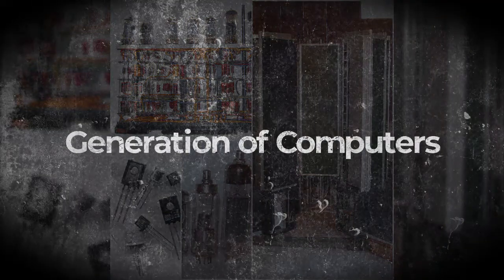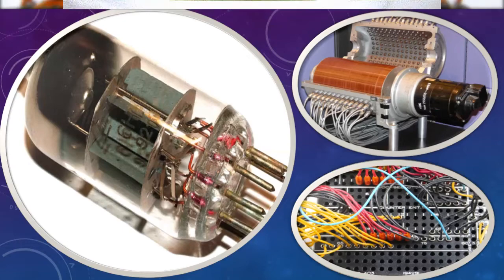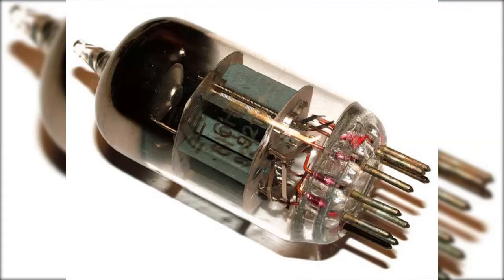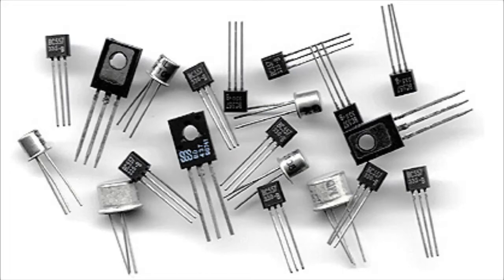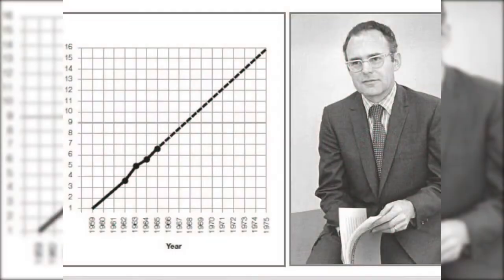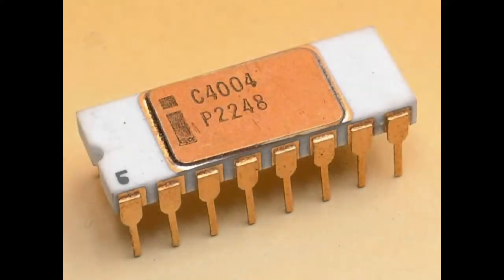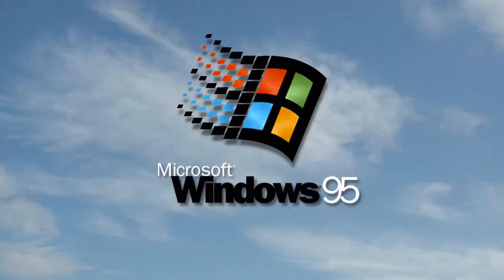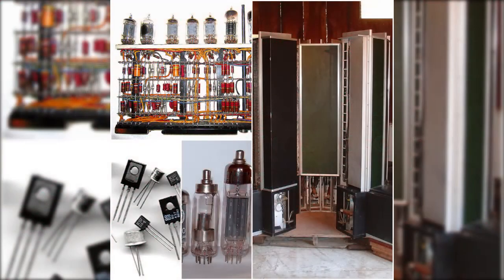Generation of Computers from 1940- Till Date (English) || Netizen Vlog India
Generation in computer talk is a step in technology. It provides a framework for the growth of computer industry. Originally the term generation was used to differentiate between hardware technologies but it has now been extended to include both hardware and software that together make up a computer system.